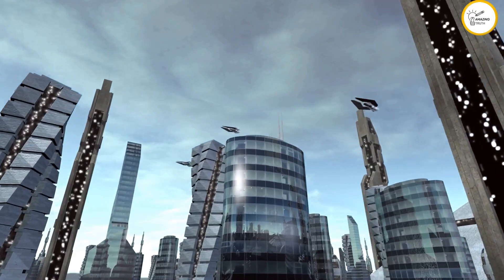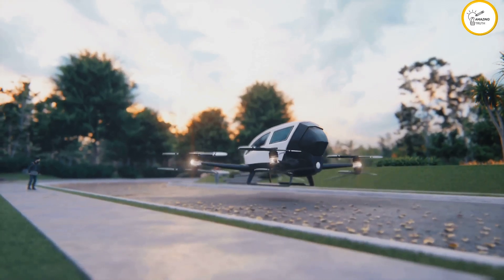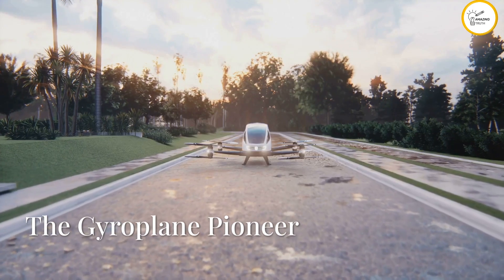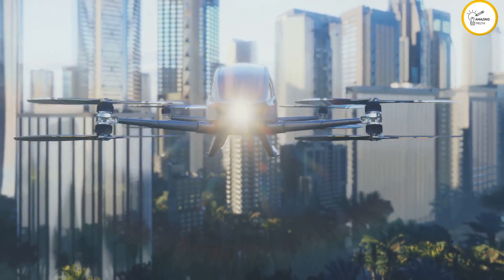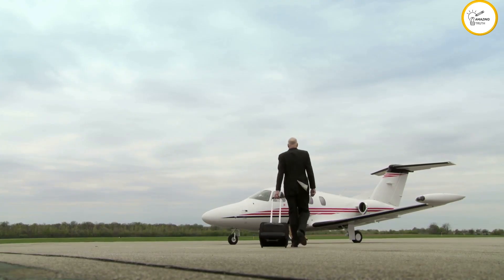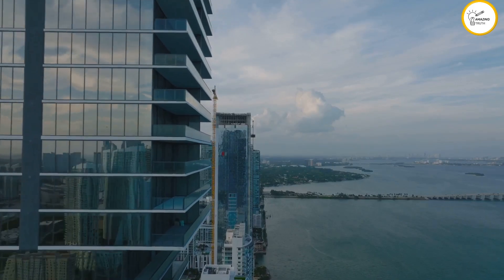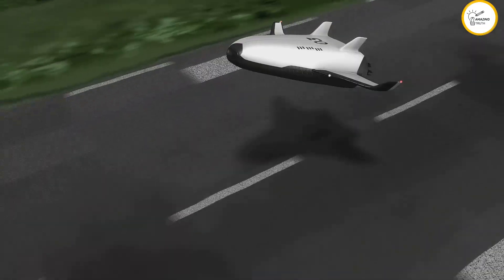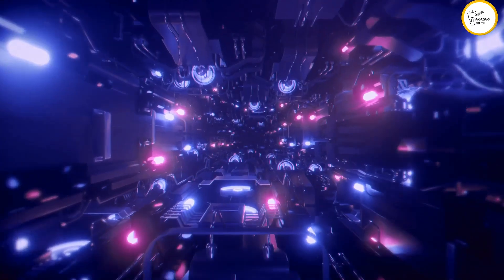Top 10 Flying Cars You Need to Know | Mind Blowing Reality with Advancements in Technology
Top 10 Mind Blowing Flying Cars You Need to Know

Flying cars are becoming a reality with advancements in technology. Here are ten of the most mind-blowing flying cars that you should know about:

1. Alef Model A
A fully electric flying car with vertical takeoff and landing (VTOL) capabilities.
Expected to hit the market by 2025 with a price tag of around $300,000.

2. Klein Vision AirCar
A hybrid car-aircraft that transforms from a car into a plane in just under 3 minutes.
Successfully completed intercity test flights.

3. XPeng AeroHT
A Chinese flying car concept with autonomous capabilities and a futuristic drone-like design.
Combines electric vehicle (EV) technology with aviation features.

4. PAL-V Liberty
A gyroplane-style flying car that can drive on roads and fly in the air.
Meets both European and U.S. road regulations.

5. Aska A5
A four-seater hybrid-electric flying car with vertical takeoff and landing (VTOL).
Expected to be available for pre-order soon.

6. Samson Switchblade
A three-wheeled, street-legal vehicle that can convert into an aircraft.
Features a foldable wing design for easy road travel.

7. Terrafugia Transition
A roadable aircraft that can switch between driving and flying in less than a minute.
Backed by Geely, the parent company of Volvo.

8. Hyundai Supernal S-A1
A futuristic eVTOL air taxi designed for urban mobility.
Expected to play a major role in the future of air commuting.

9. Jetson ONE
A single-passenger electric VTOL designed for personal use.
Operates like a drone and is easy to control.

10. Airspeeder Mk4
A flying race car designed for high-speed air racing.
Features hydrogen-electric propulsion for high efficiency.

These flying cars represent the future of urban transportation, offering a glimpse into a world where road congestion could become a thing of the past.